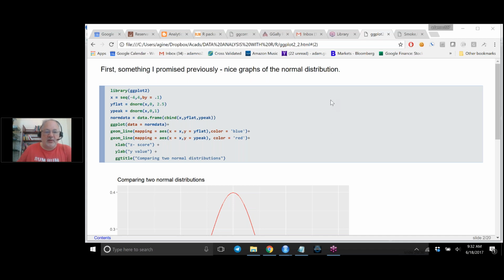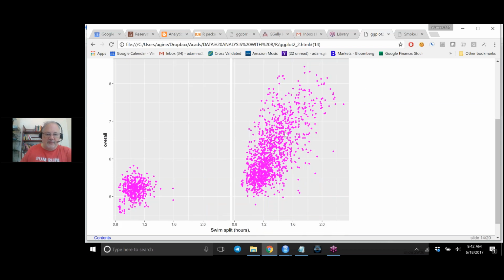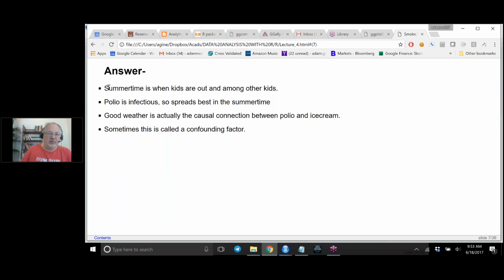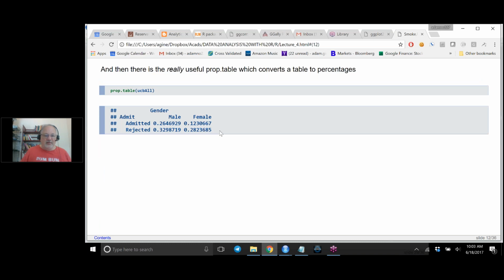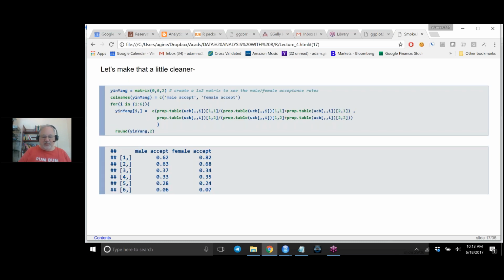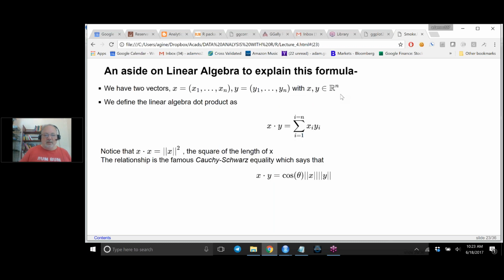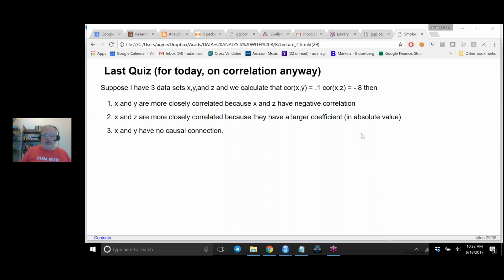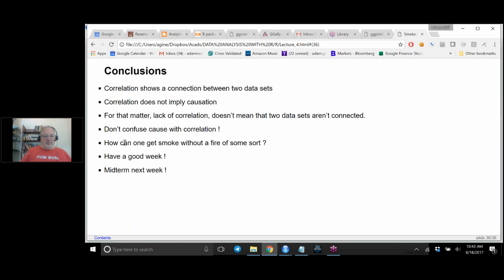Lecture 4 - Correlation Analysis